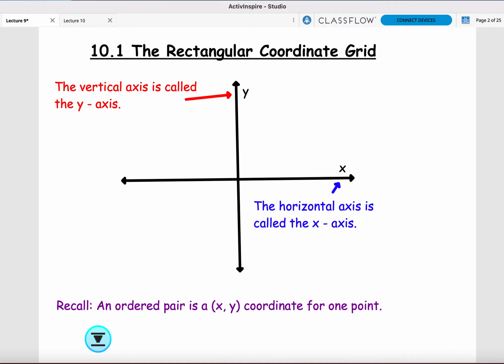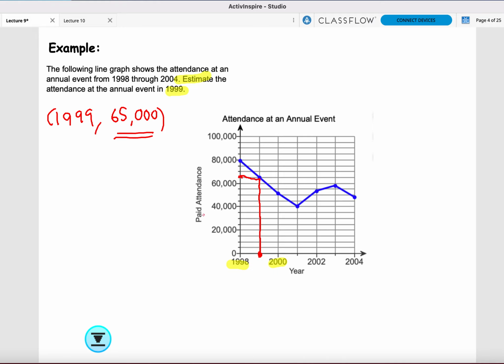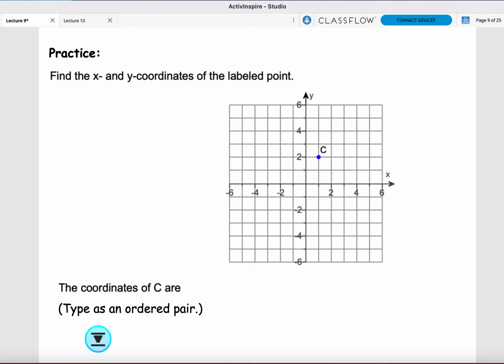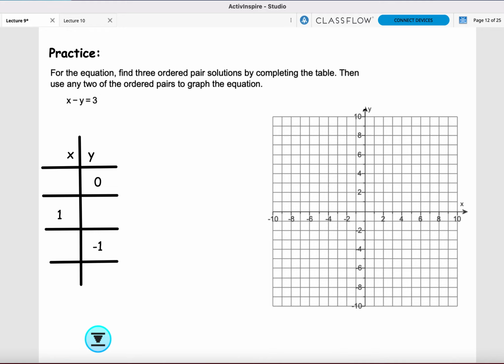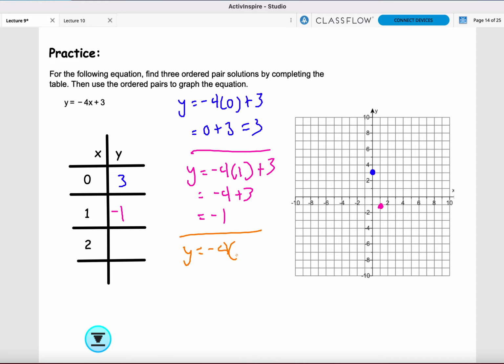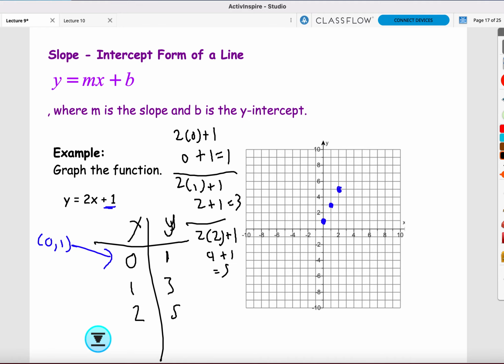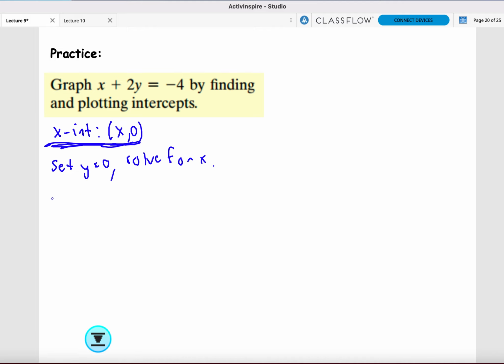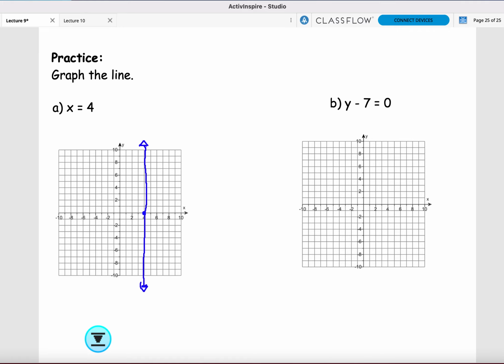MATH 0410 Lecture 9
Elementary Algebra
11/15/2021
10.1, 10.2, and 10.3